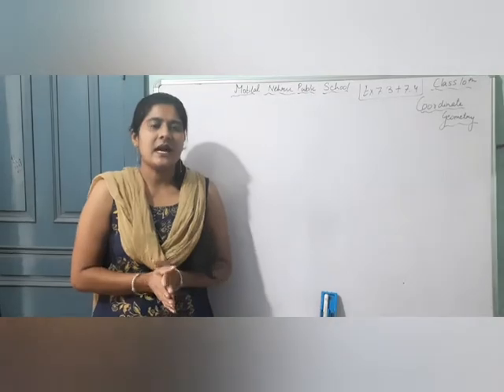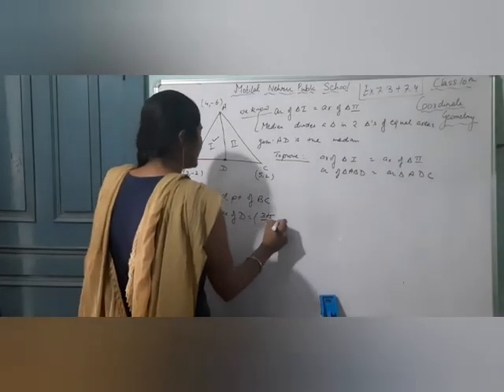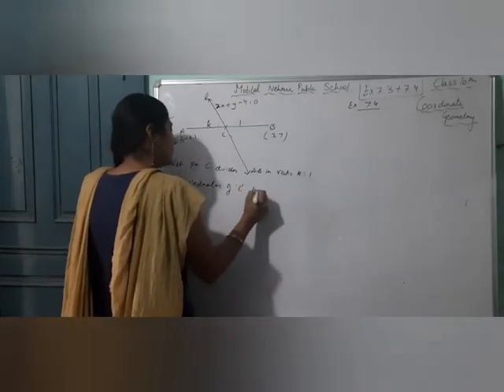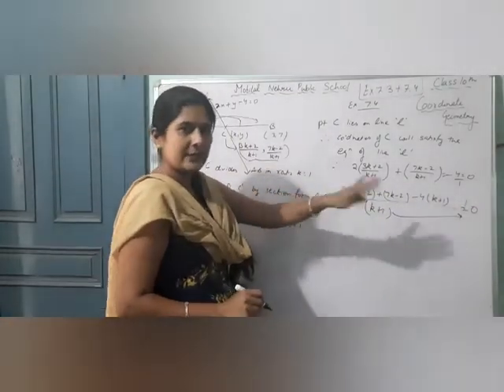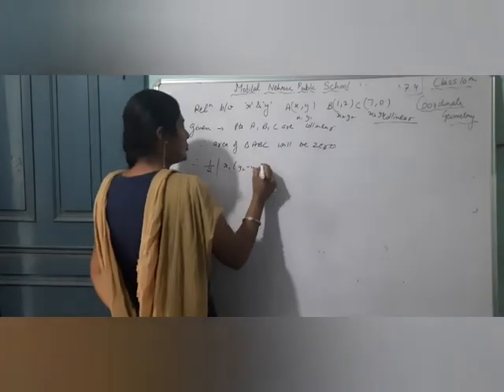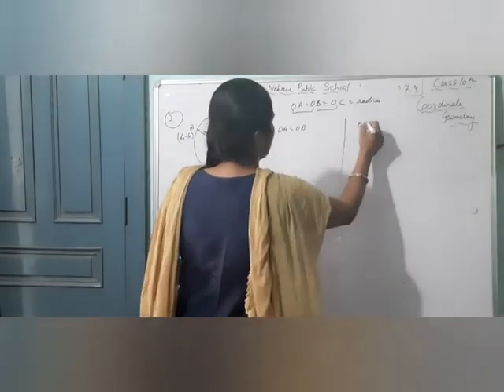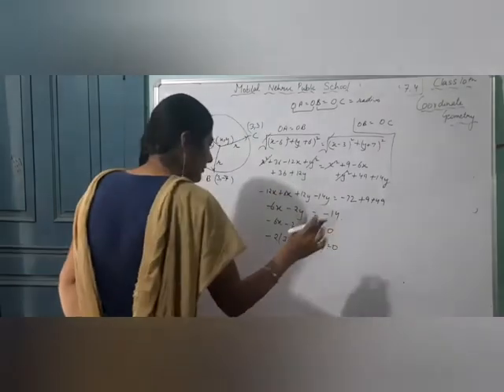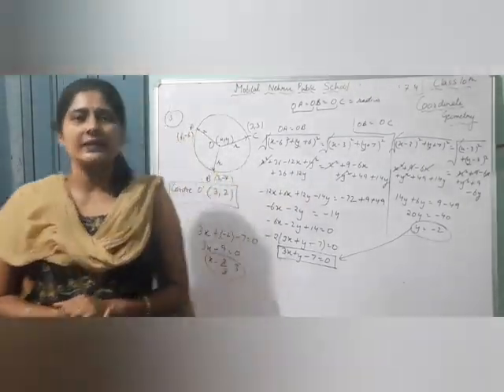CoordinateGeometry class10 cbse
Ex 7.3 ques 5 and ex 7.4 ques 1,2,3
applications of area of triangle
miscellaneous exercise of coordinate geometry